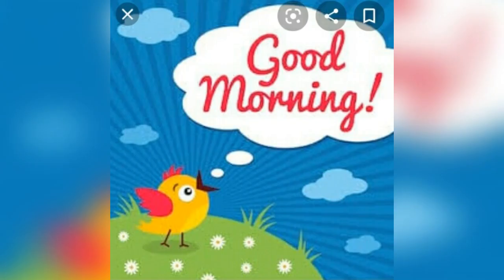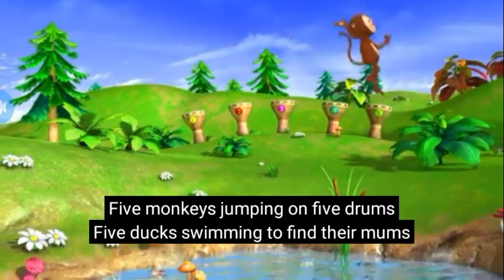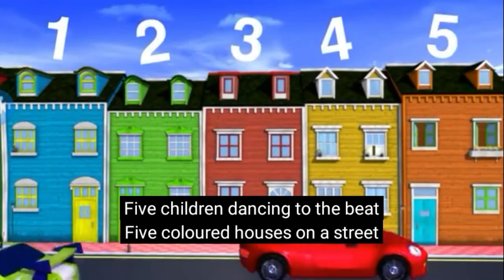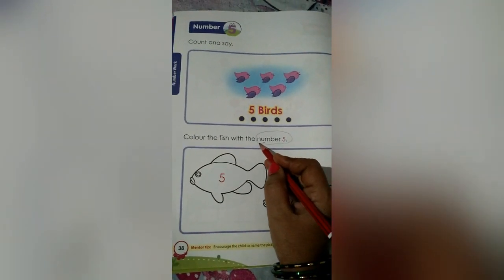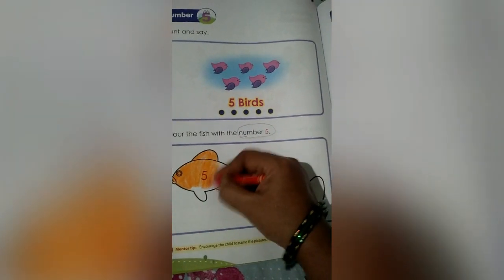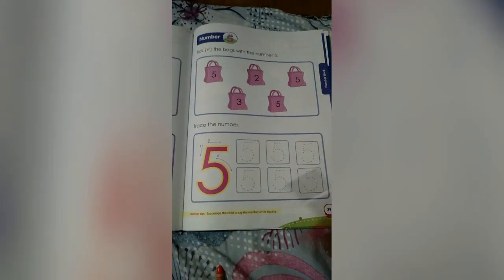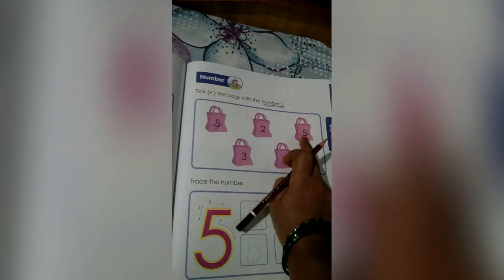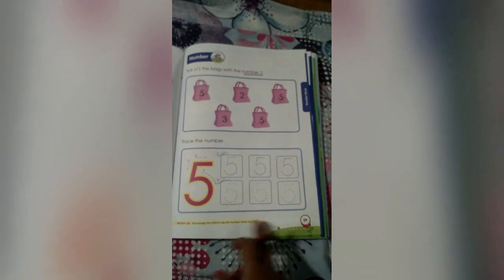Number 5⃣:Introduction of number 5⃣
📖 3:introduction of number 5